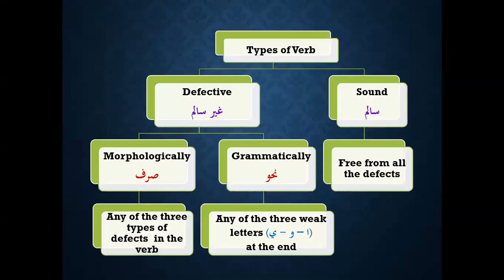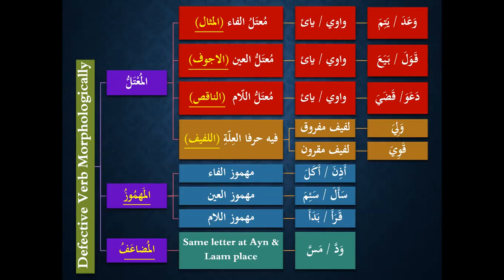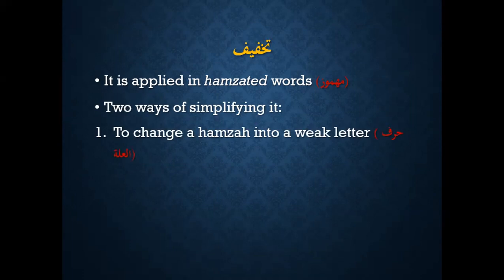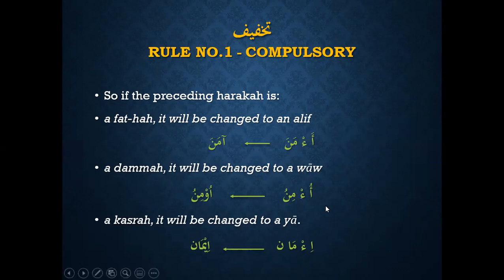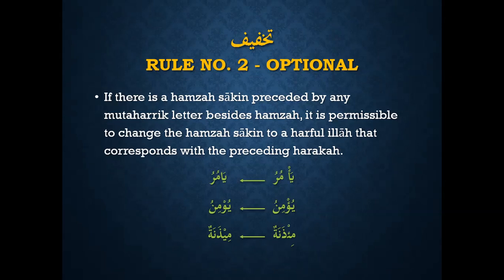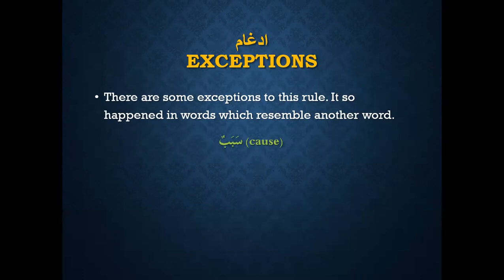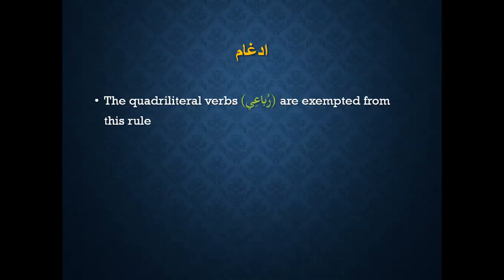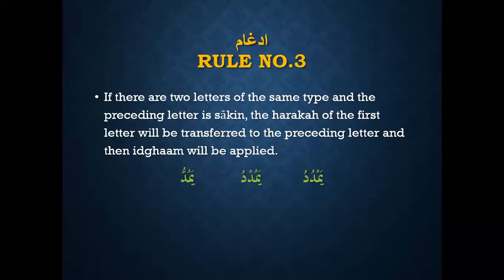Learn Arabic in English Lesson 67